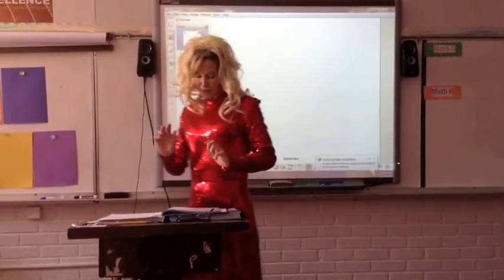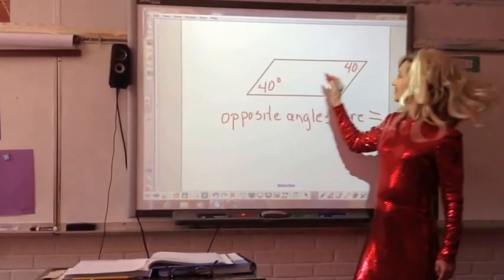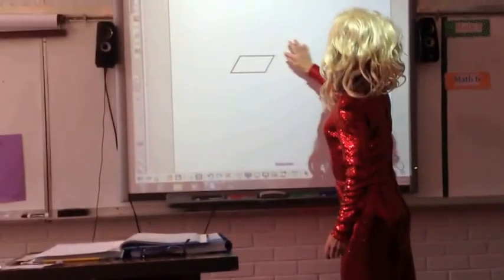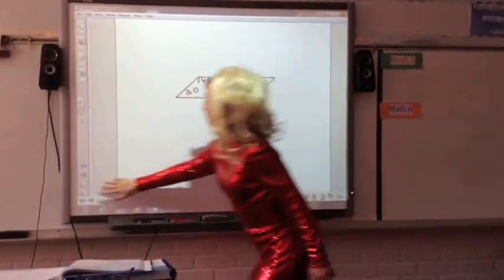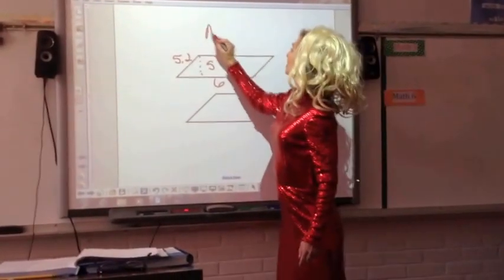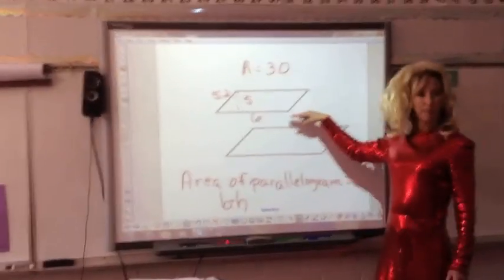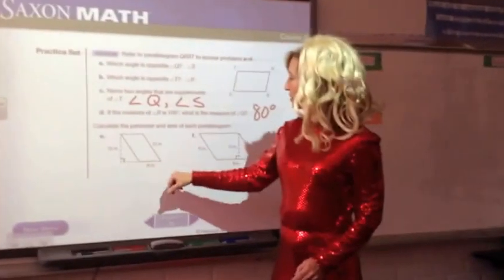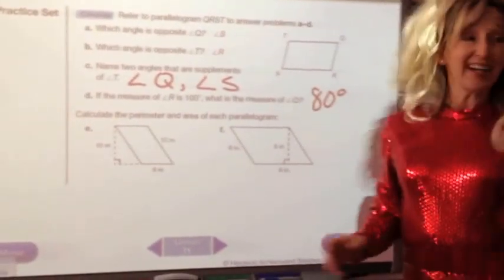Mrs.M. Teaches about Parallelograms